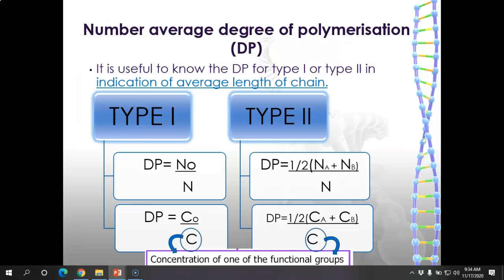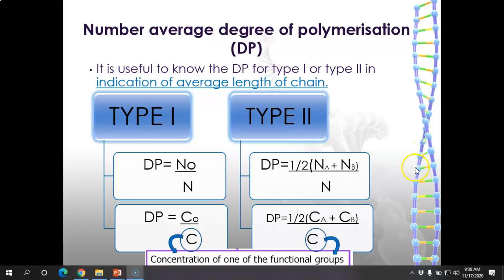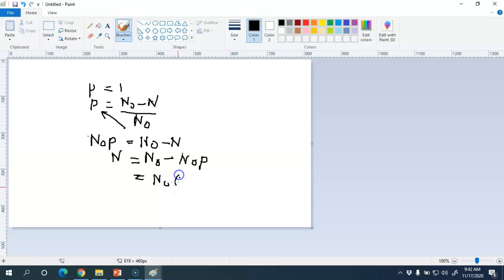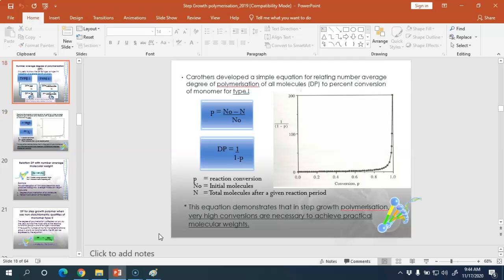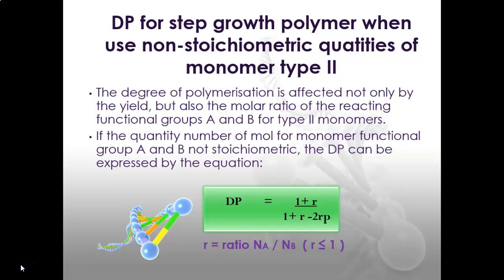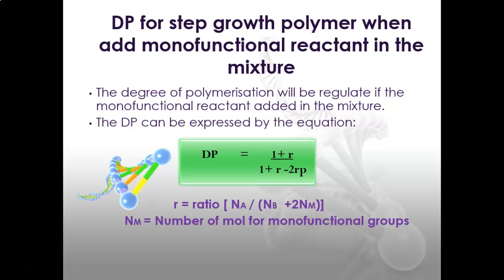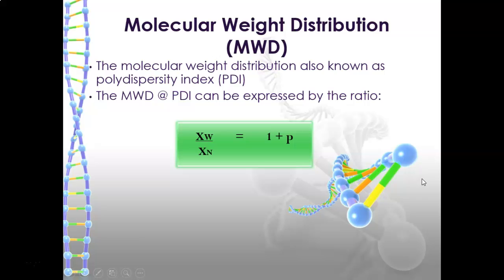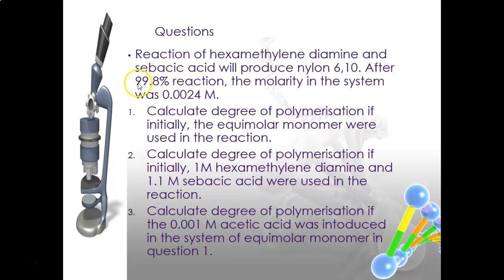chpter 2: polymerisation reaction part 2